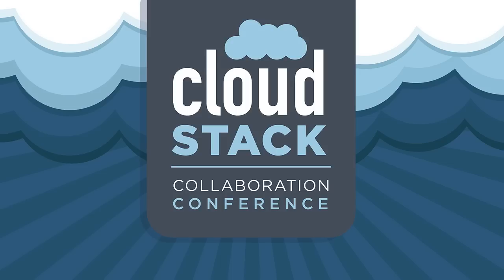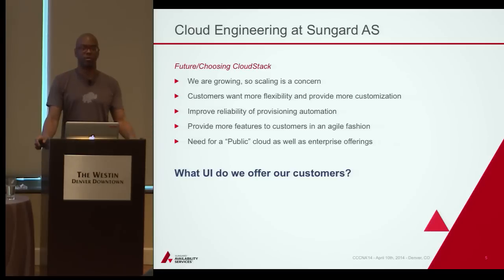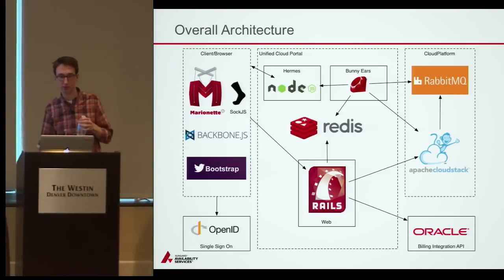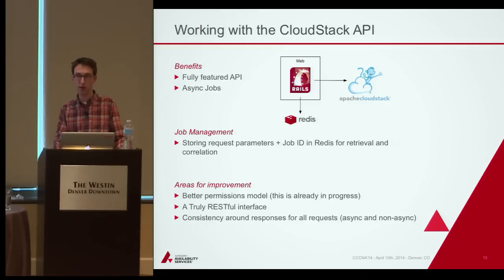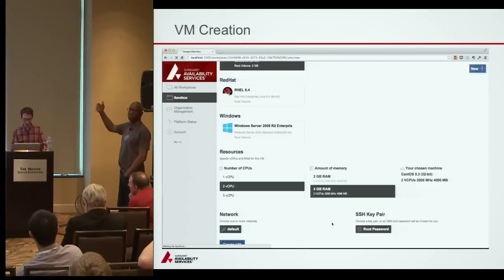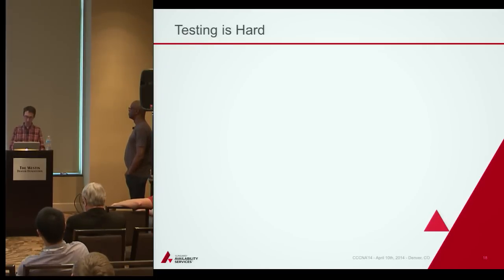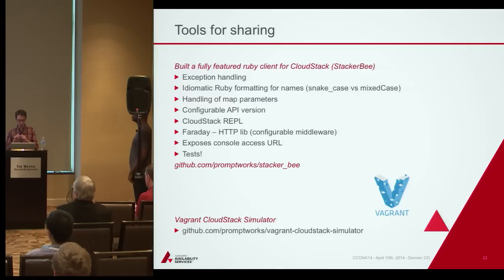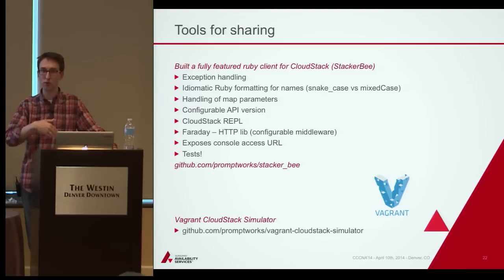Cloud UI: Building a CloudStack Web Interface for the Enterprise - Bill Jones, David Grizzanti